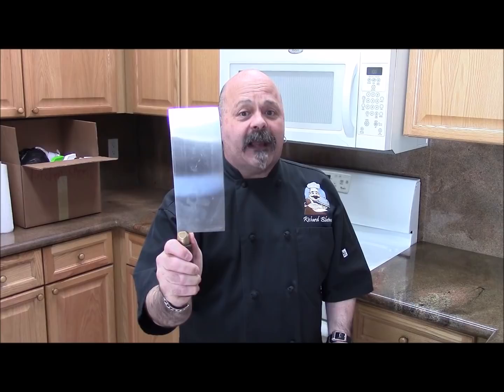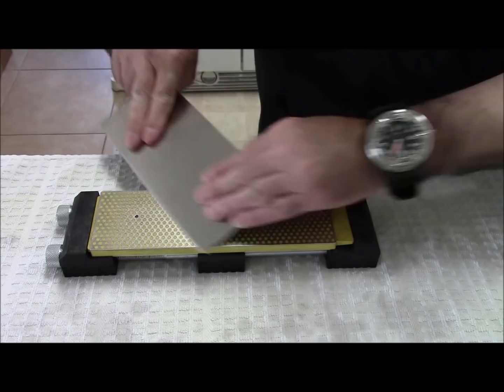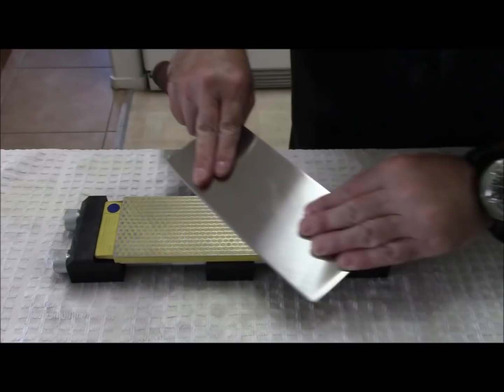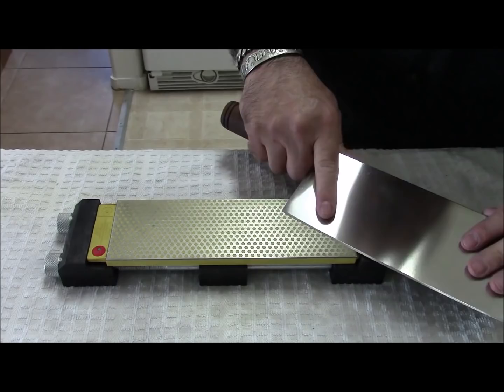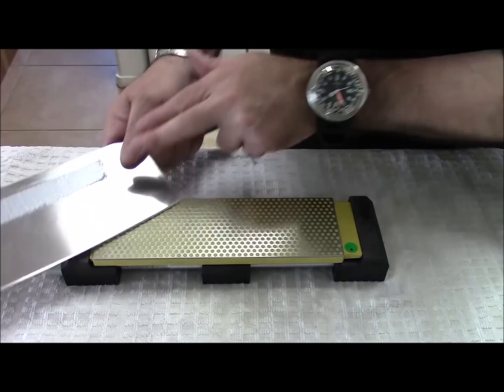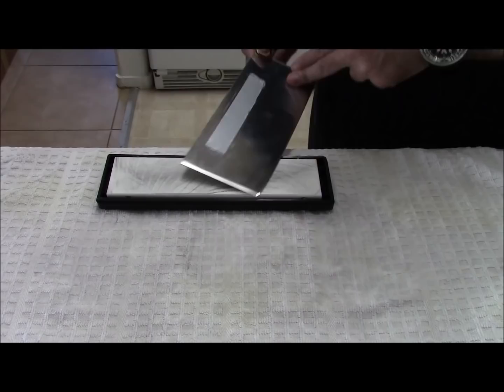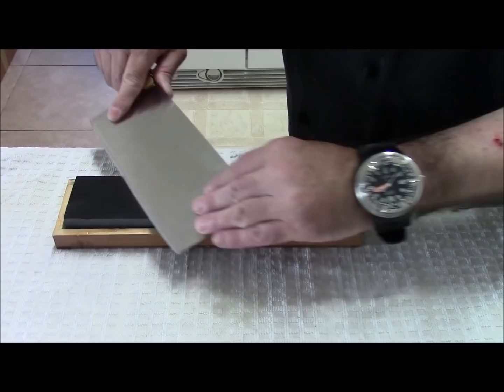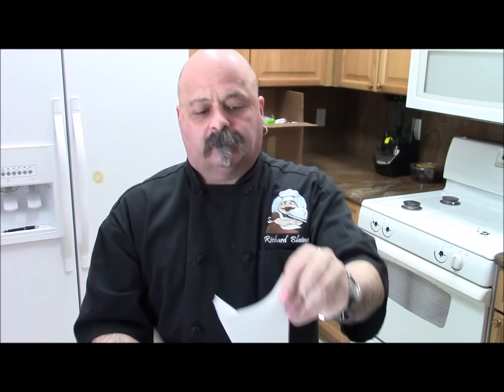Sharpening Chinese vegetables cleaver / chef's knife - cai dao How To Sharpen A Cleaver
In this video by request I am going to show you how to sharpen a Chinese Vegetable Cleaver or Cai Dao! This is a very thin literally paper thin blade that is uniquely geared toward finite cutting of vegetables. This cleaver can be used for meat as long as it has no bones. This kind of tool is pleasure to use. Enjoy the video!

The Rods I Use To Maintain My Knives
Mac Black Ceramic Rod 2000 Grit
DMT Diamond Sharpening Rod 600 Grit

Mac Black Ceramic Honing Rod 2000 Grit

SPECIAL PLATES:
The Diamond Plate Use To True My Whetstones:

DMT D8EE: 8000 Grit/Mesh Diamond Plate: